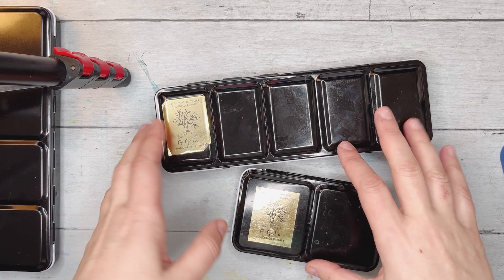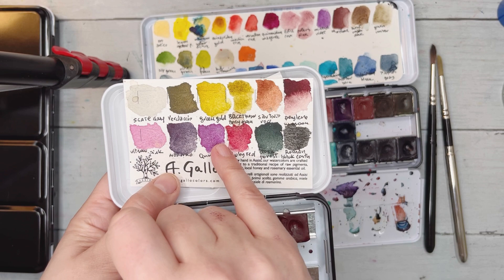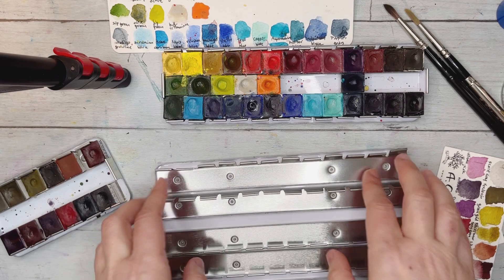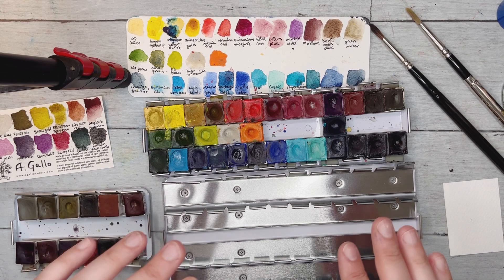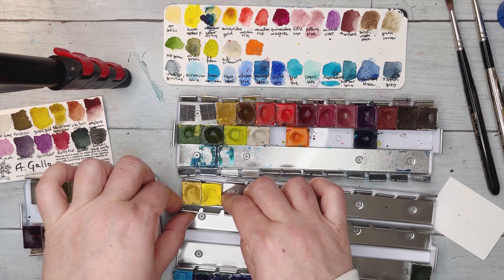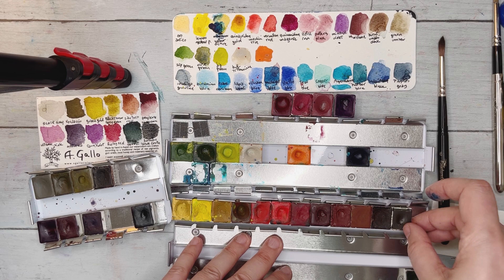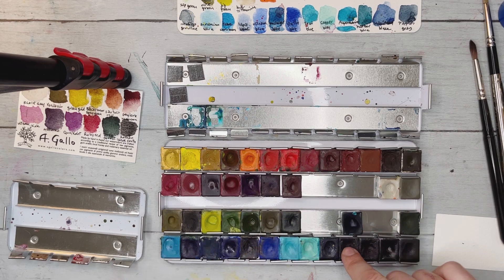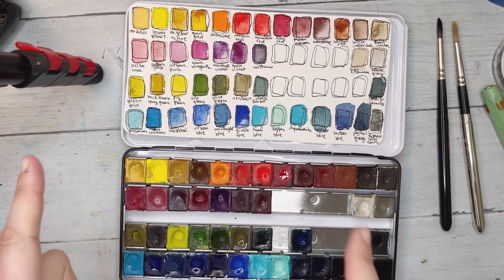Setting up my watercolor palette - A. Gallo watercolors - my process and swatch card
Hi guys! Setting up my A. Gallo watercolor palette.

I got some new colors and am consolidating in one large palette.

Check this out!